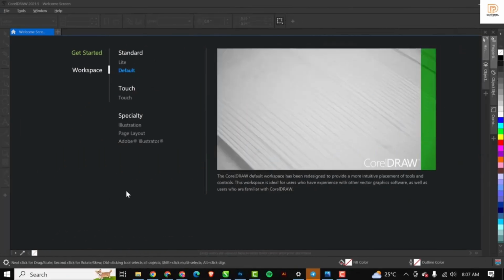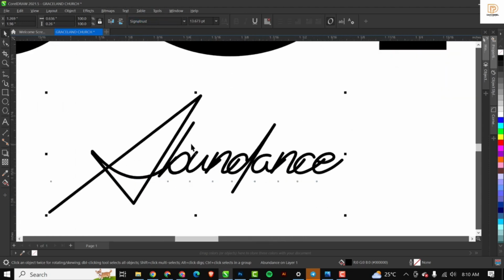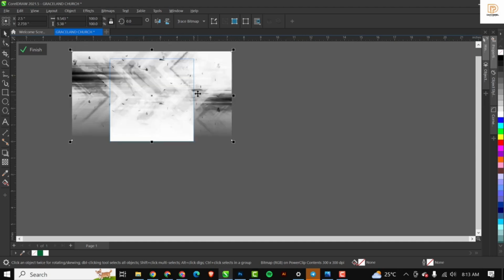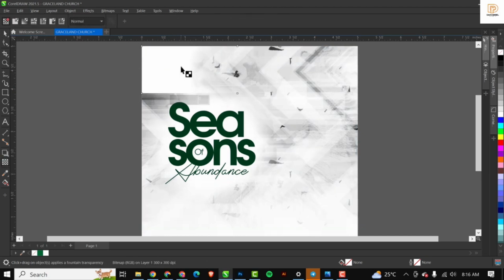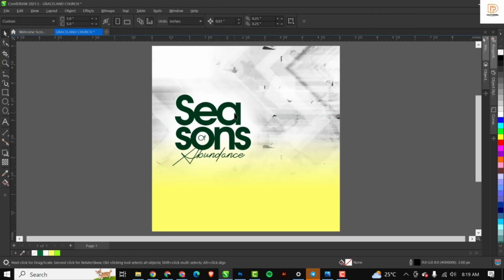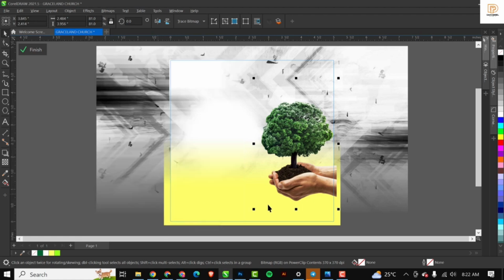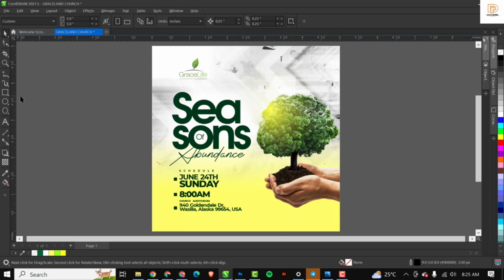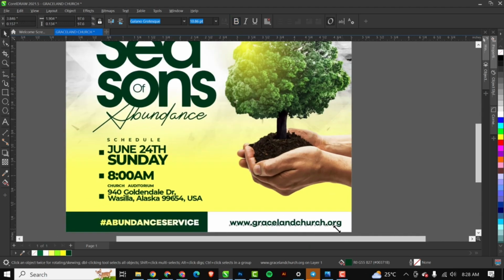CHURCH FLYER DESIGN ON COREL DRAW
Full Tutorial on Corel draw

To get the RESOURSE FILE
FONTS
IMAGES